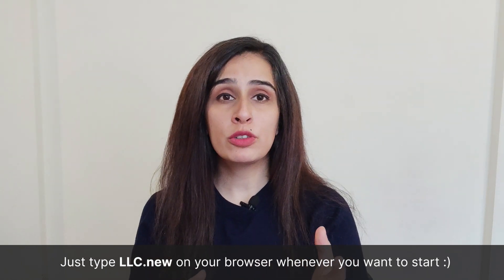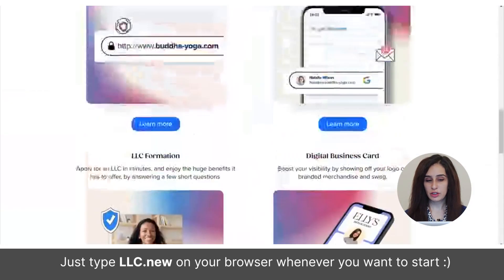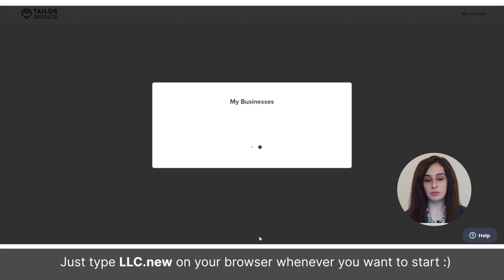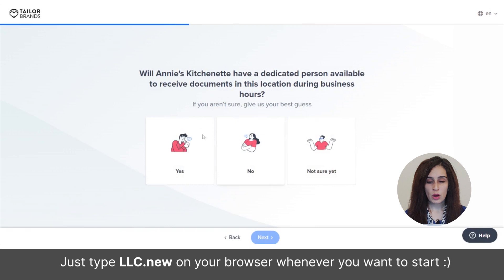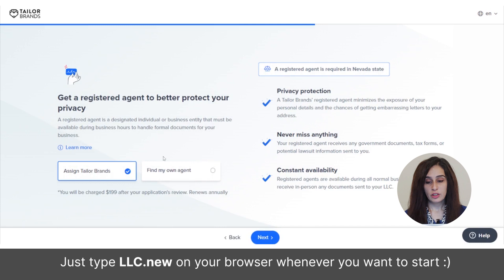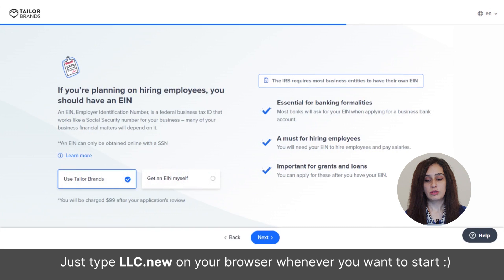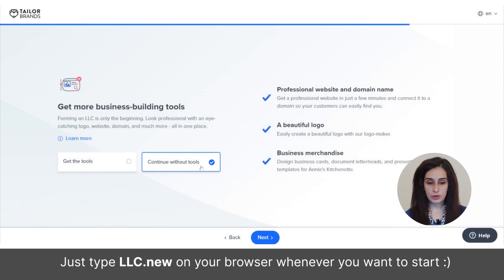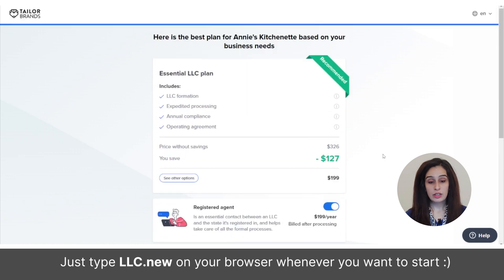How to Start an LLC in Nevada (Step by Step 2023) | Nevada LLC Formation Guide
How to Start an LLC in Nevada (Step by Step 2023) | Nevada LLC Formation Guide is in this video. You should find everything you need to know to form an LLC in Nevada in 2023.

Go to "LLC.new" to start forming your Nevada LLC anytime, anywhere :)

How to Start an LLC in Nevada! In my simple LLC guide, I have shared the best way to start an LLC in Nevada. Follow the video to learn all the basic steps to form an LLC in Nevada. If you're not sure how to manage all these steps on your own, then you must hire TailorBrands (a professional service provider).

Important Links –

Tags -

how to start an llc in nevada for free